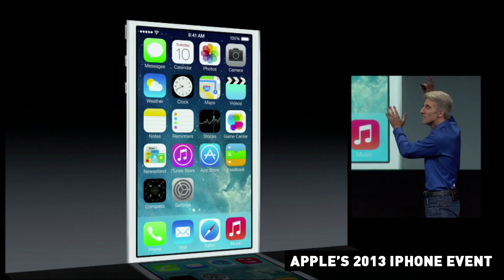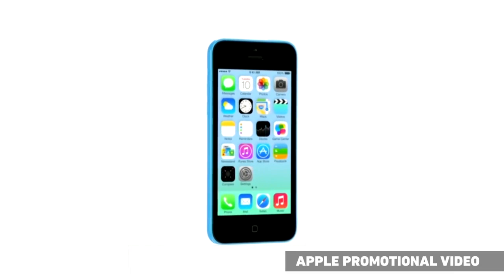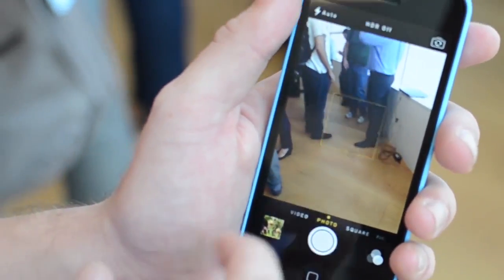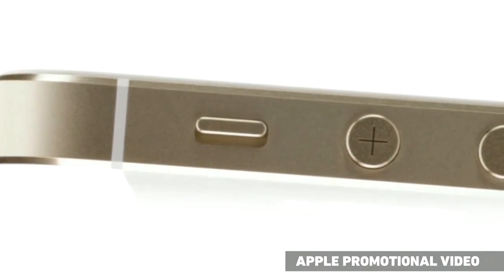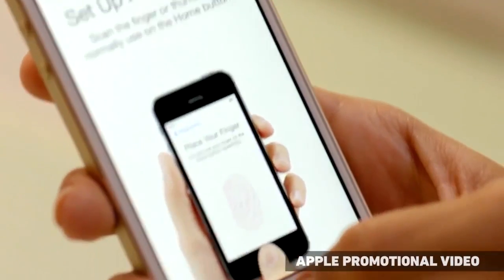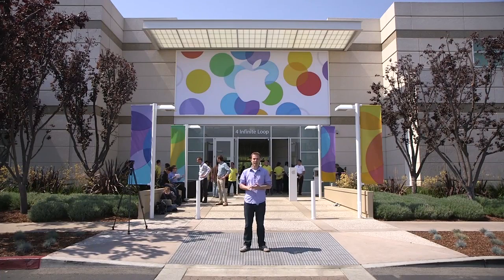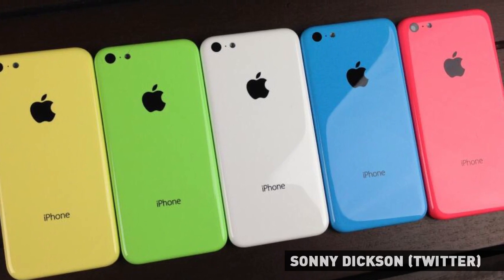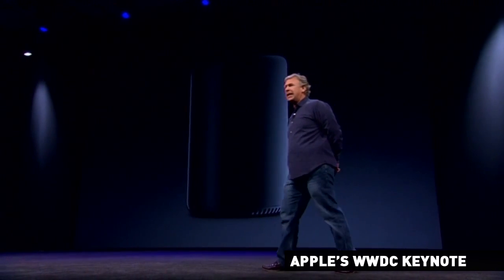iPhone 5s, 5c, and iOS 7: everything you need to know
Apple today announced two new iPhones and scheduled the new iOS 7 update. It's a company doubling down on secrecy  but that didn't apply much here. What did we see today, what does it mean, and what should we expect (OS X Mavericks? Mac Pro? iPads?) next? More from The Verge: